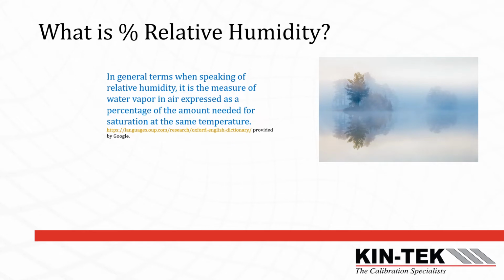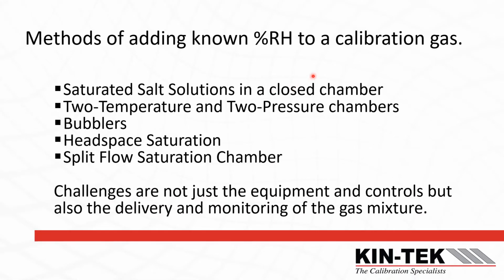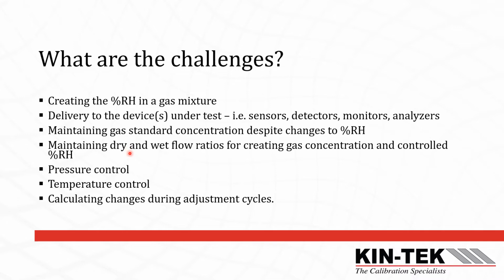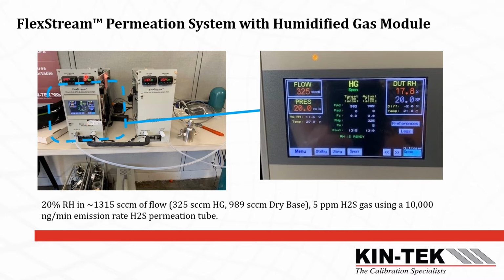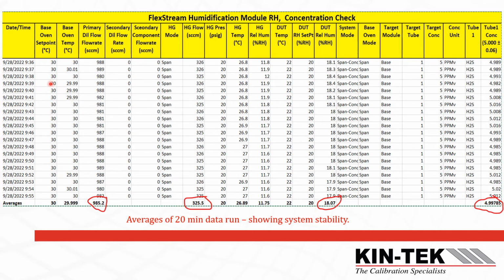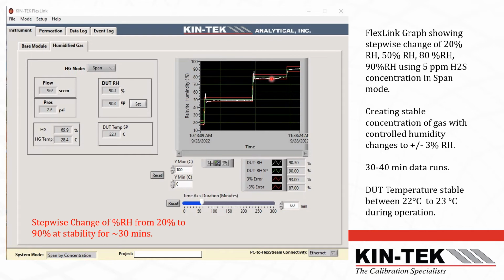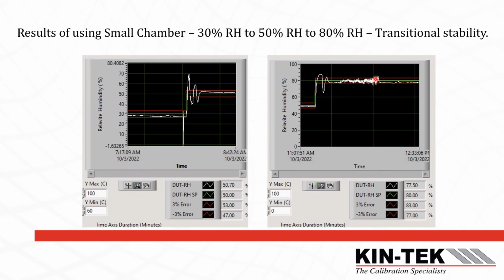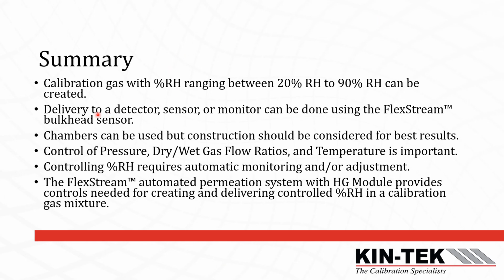Creating Controlled Humidity for Calibrating Gas Monitors Sensors and Detectors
Many industries monitor atmospheric conditions to measure gas pollutants in humid environments.  Varying levels of ambient humidity can interfere with gas monitors and sensors and diminish response factors. Calibration of gas monitoring and detection devices should relate to ambient conditions and include the percent relative humidity (%RH) consistent with surrounding areas. Creating various %RH levels in a zero-gas stream or a calibration gas stream can be challenging and ineffective if done improperly.  A permeation system that supplies accurate calibration gas with controlled %RH at varying levels is an effective solution for calibrating or exposing monitors, detectors, and sensors at ambient conditions.